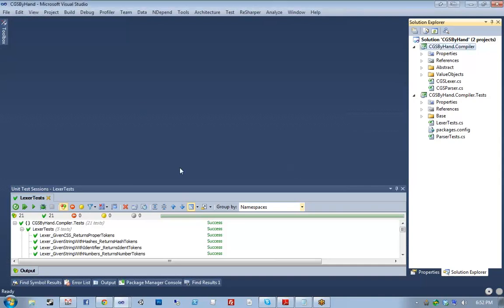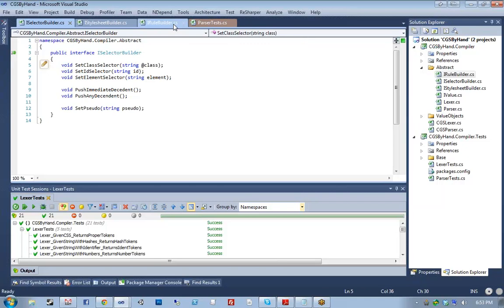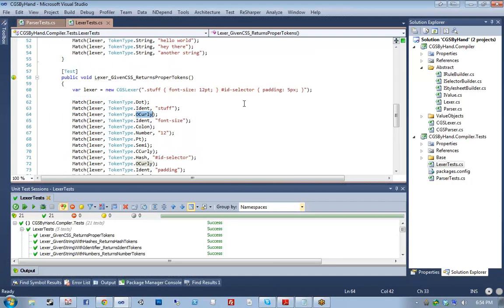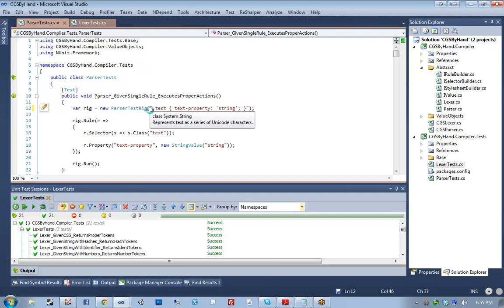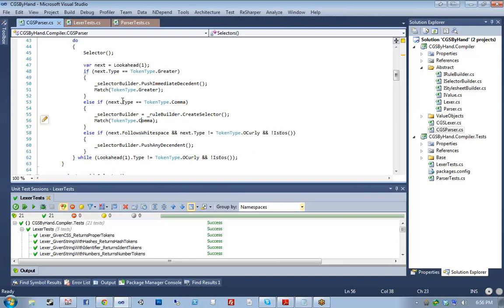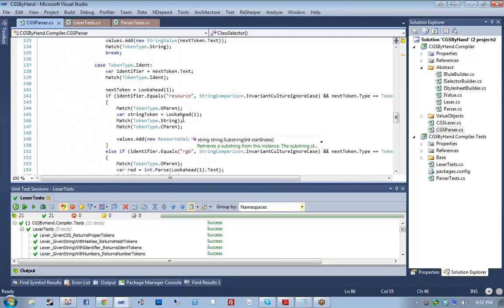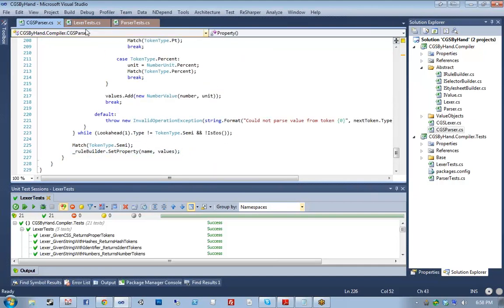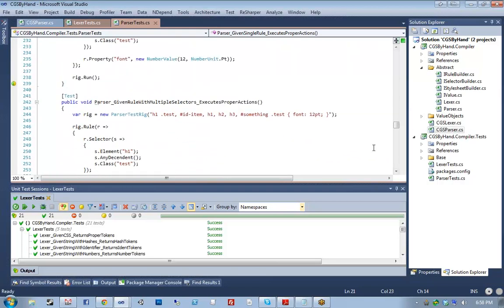🔴 Parser Final Review • Language Development • MMO Game Development with Unity • (Pt. 355)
Learn MMO Game Development with Unity - Language Development - Parser Final Review.

With everything for the hand-written version of the parser wrapped up, we now give a quick recap of this portion of the project.